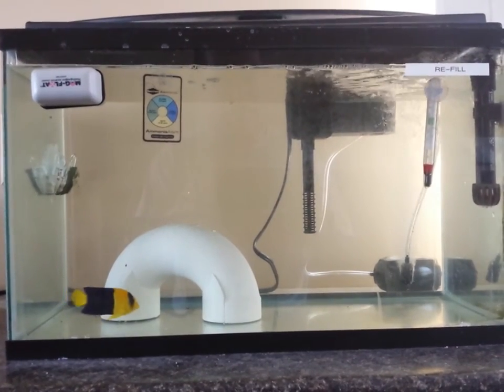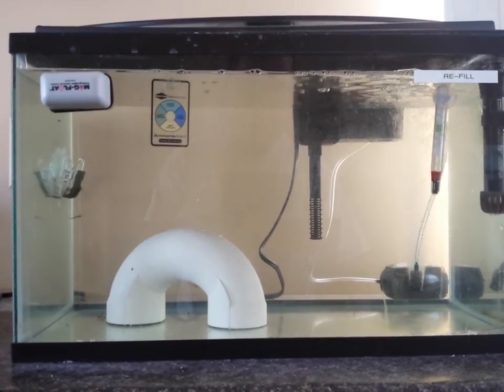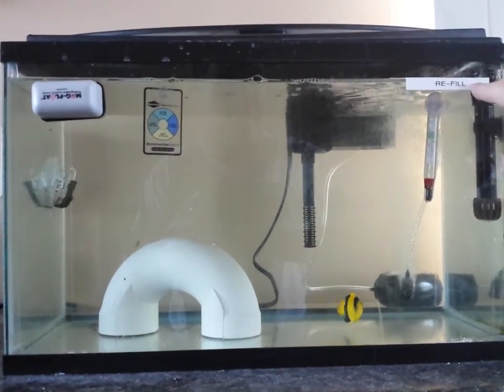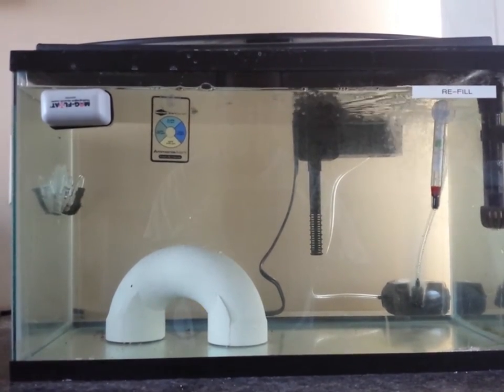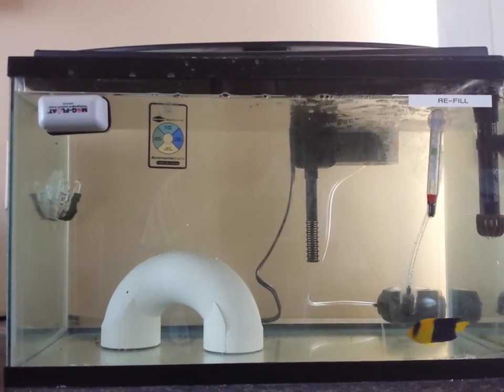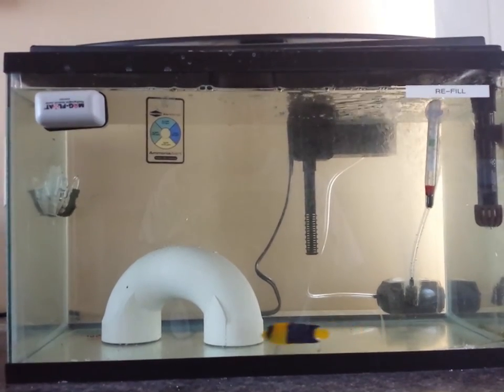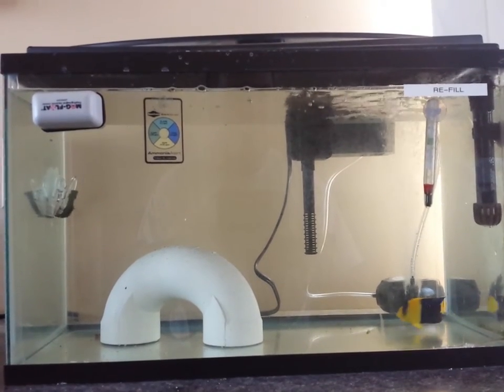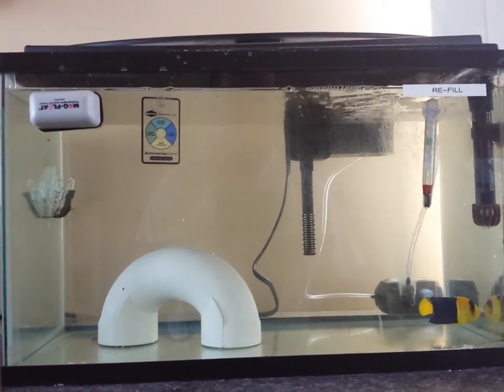Hypo salinity quarantine method with bicolor angelfish!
Hello everyone, I have finally done part 3 of my 3 part series on Quarantine methods. In this video I will talk about hypo salinity, and show you all how I am doing it to quarantine my new bicolor angel fish. Enjoy.